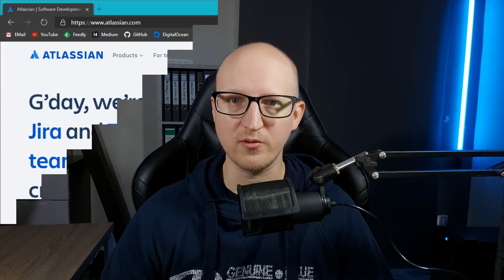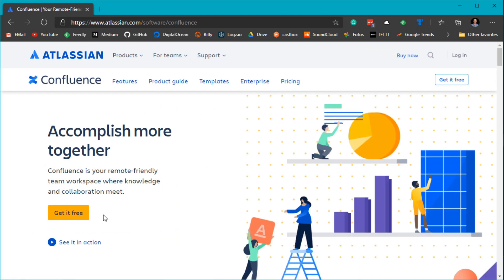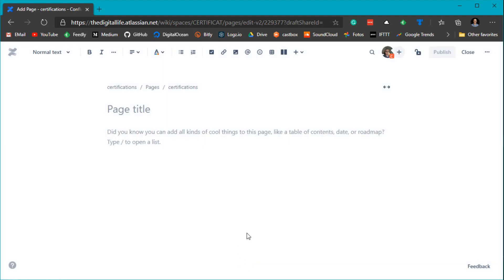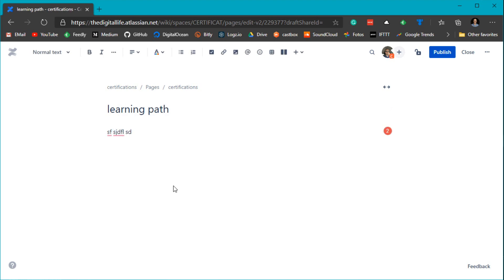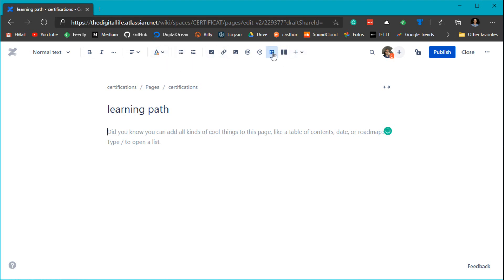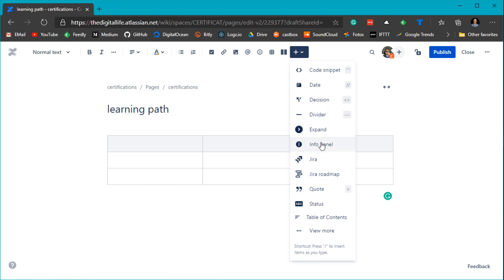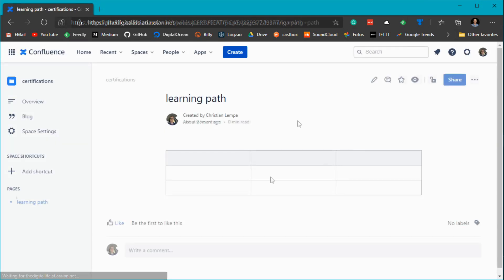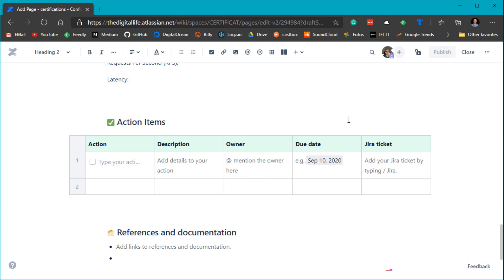Writing technical documentation - tutorial with Confluence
In this video, I explain to you why it's important to write good technical documentation and come up with some useful tips. I also will show you the tool Confluence from Atlassian which I use to write my technical documentation and how can you use it.

Timestamps:

00:00 - Introduction
01:23 - Why do we write technical documentation?
03:46 - Some tips on how to write good technical documentation
05:37 - What software and tools should you use?
08:46 - Confluence walkthrough
13:08 - Summary and Outro